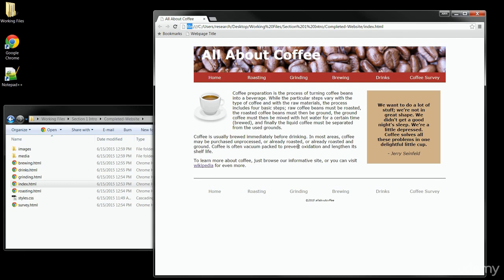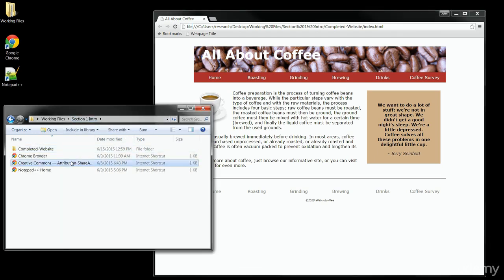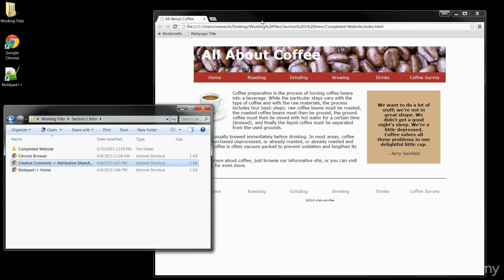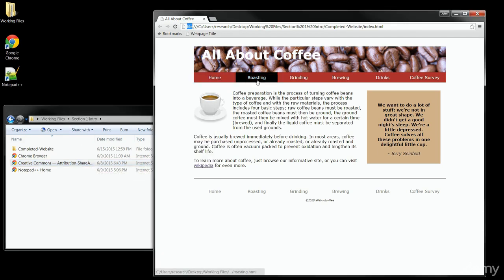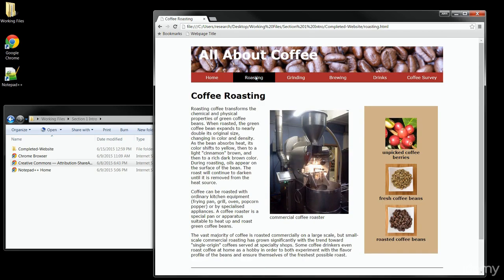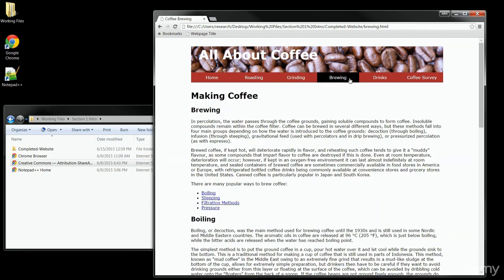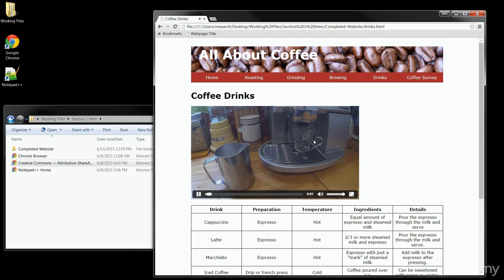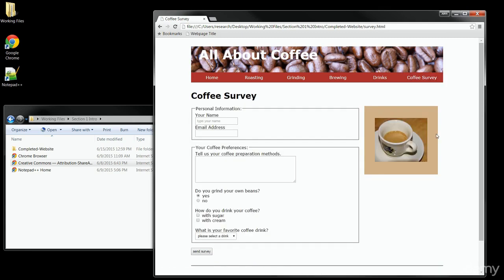Become a Professional Programmer : Section Introduction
Become a Professional Programmer
Learn programming with HTML5, CSS3, Python, Swift, Google Go, Java, Perl, C++, Ruby on Rails and more.